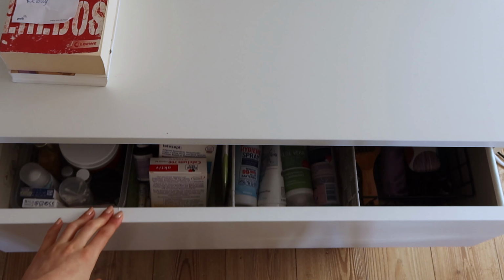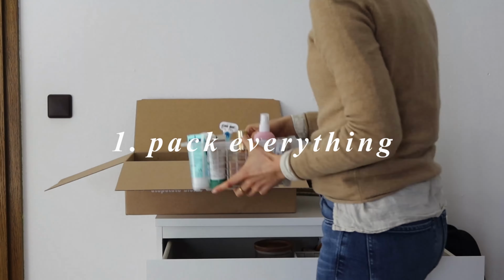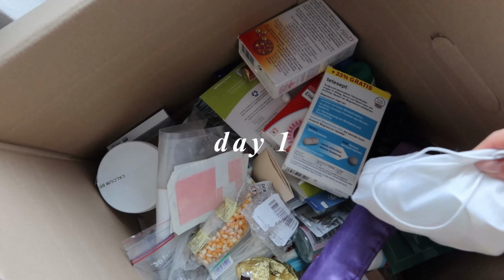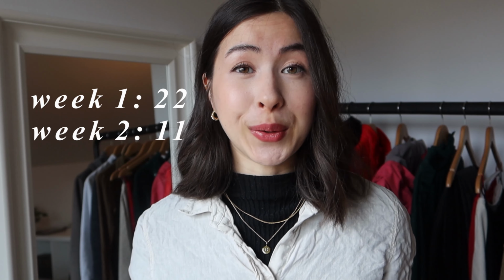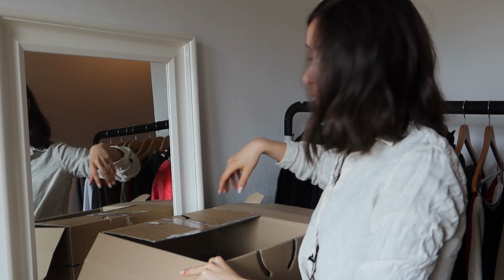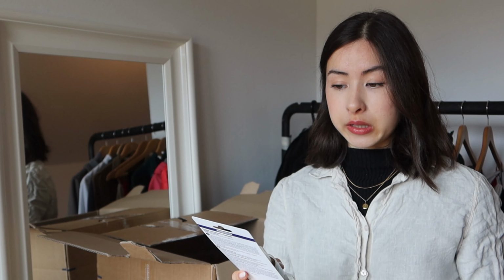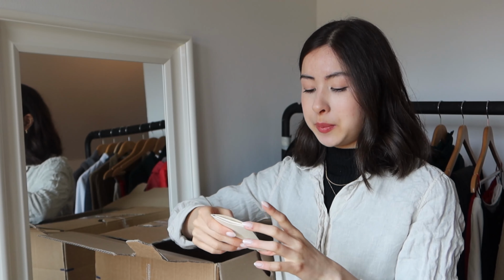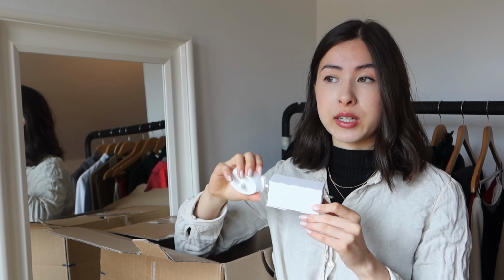DECLUTTERING PACKING PARTY METHOD | MINIMALISM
Minimalism: My first time decluttering using the packing party method. My experience, what I learned and more

**This Video is not sponsored! The brands/products shown have been purchased myself.